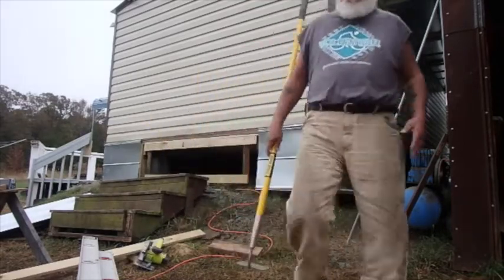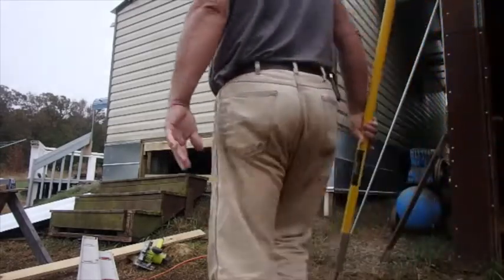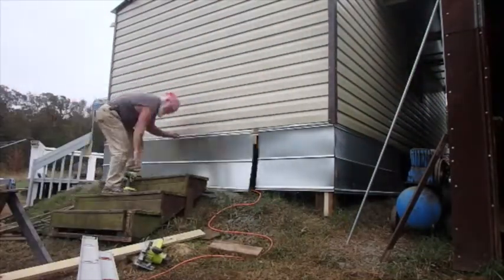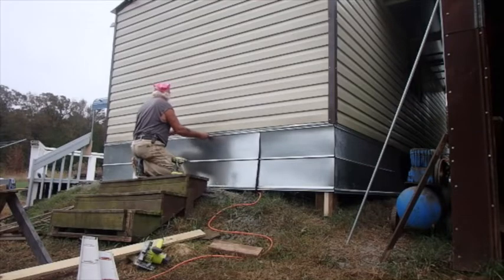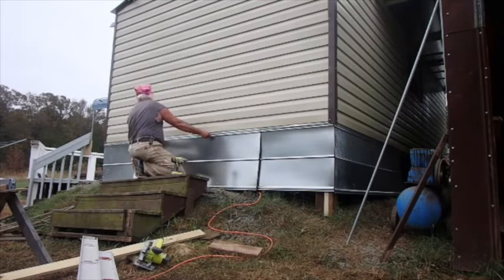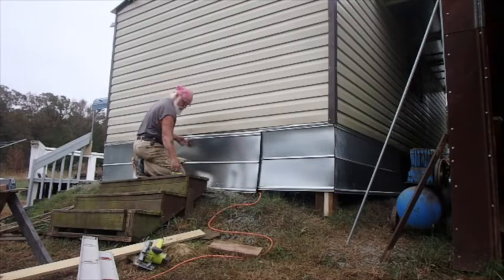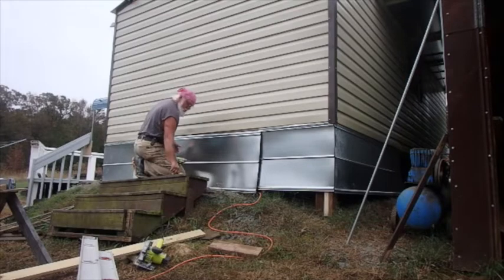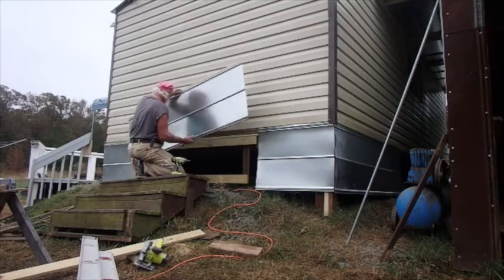Making a removable underpinning section for the shed